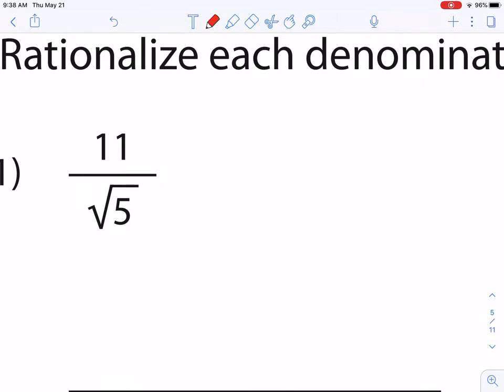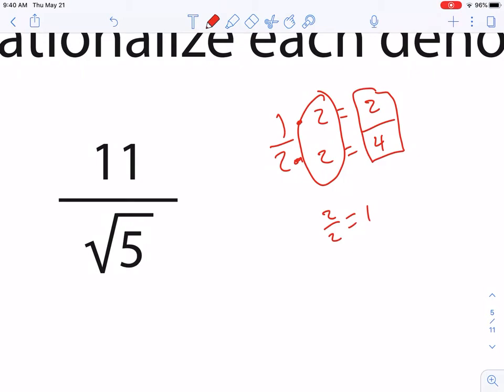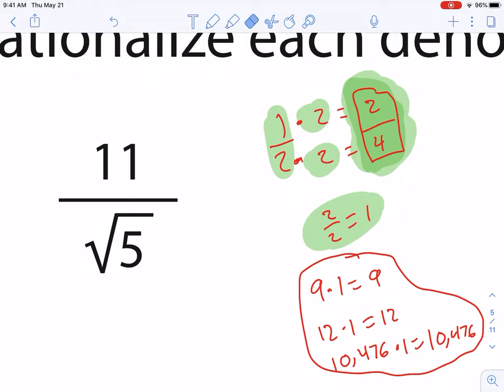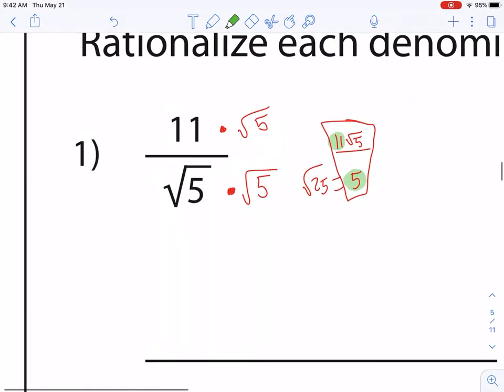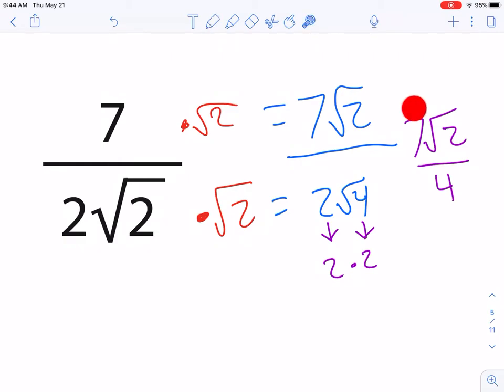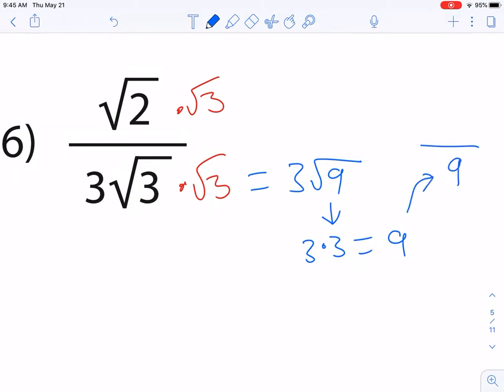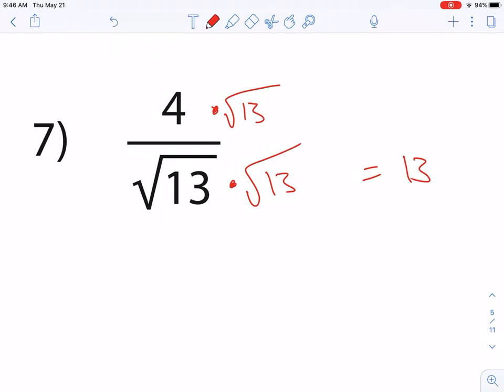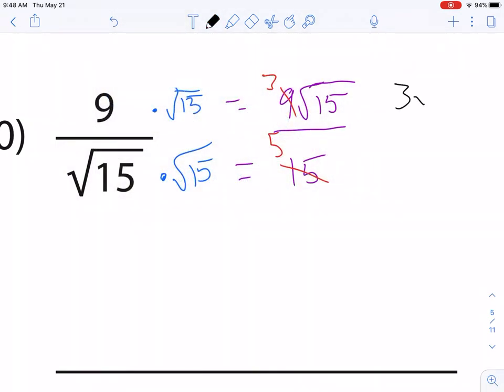Rationalizing the denominator